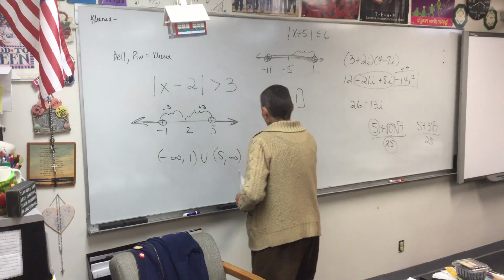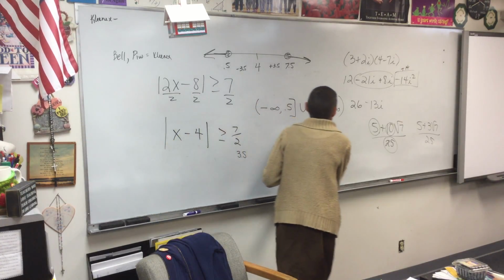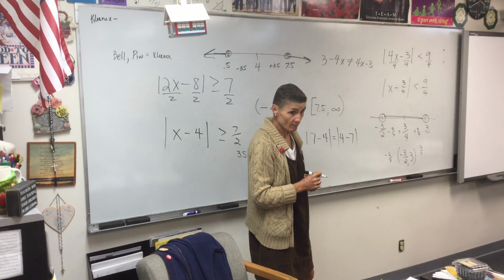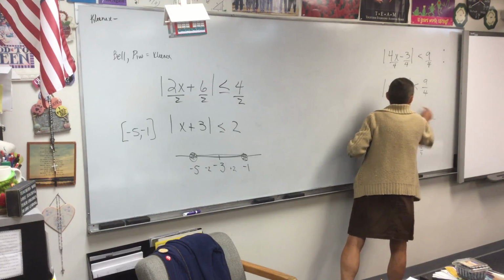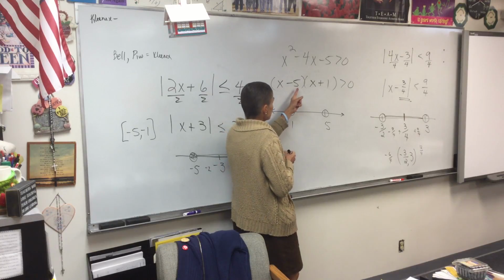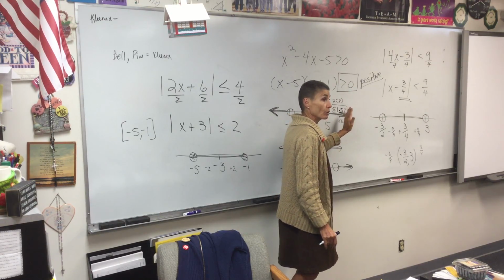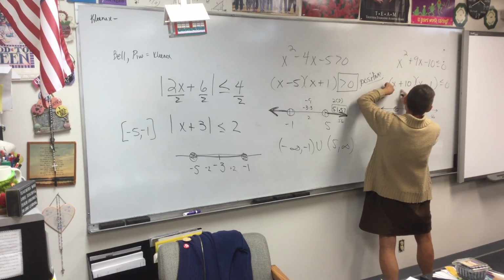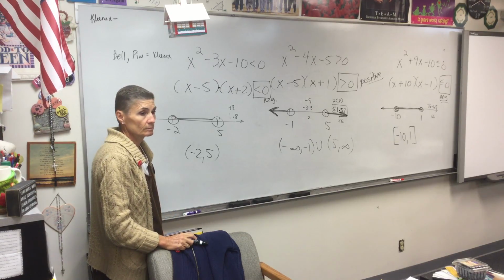Video 8-24-16 Precal C (Part 2)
P7 absolute value and quadratic inequalities